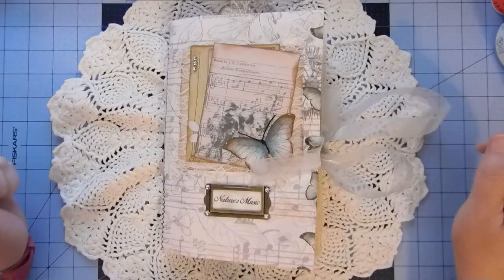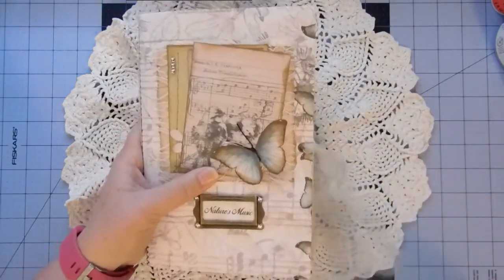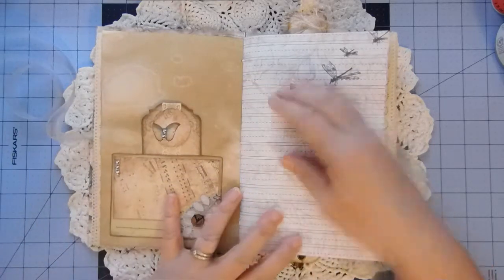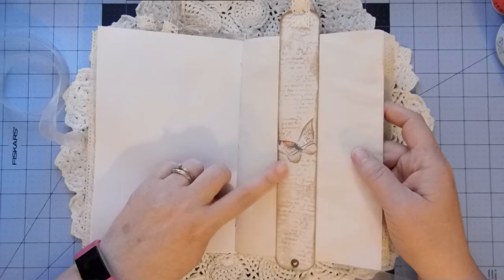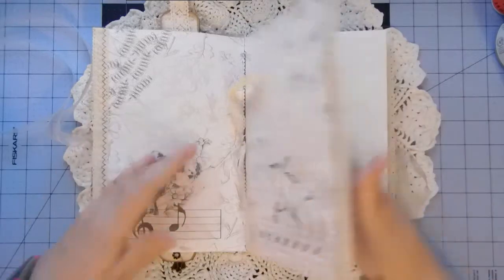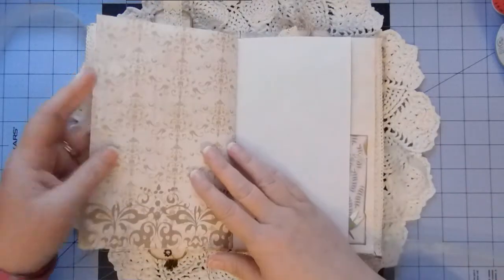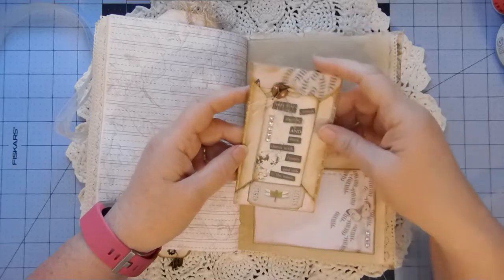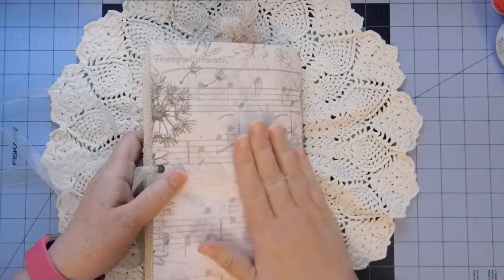Nature's Music Journal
Final Flipthru of the Nature's Music Journal.

You can purchase this journal in my Etsy Store

If you would like to see the complete list of videos for this journal you can find the playlist

Journal Kit